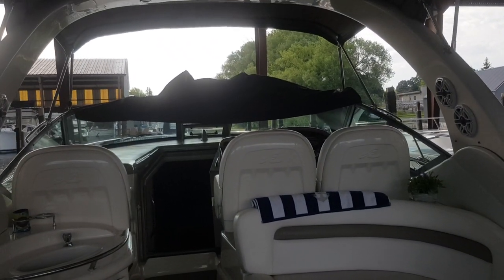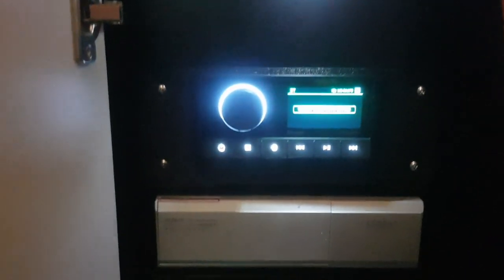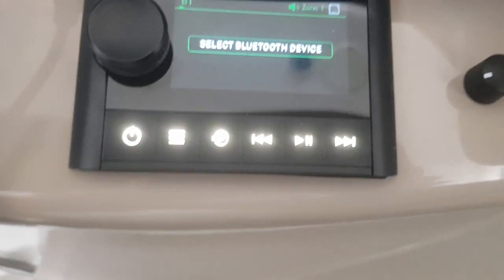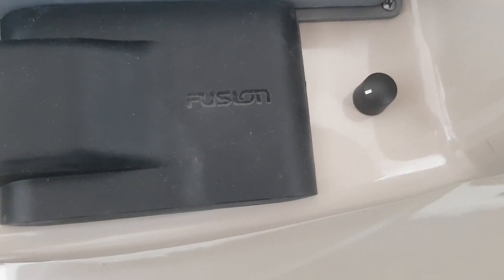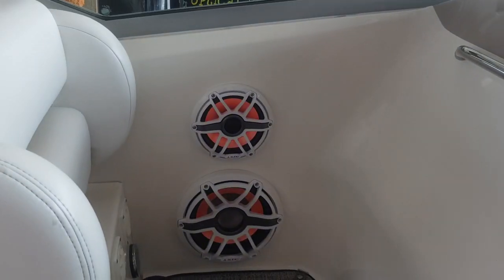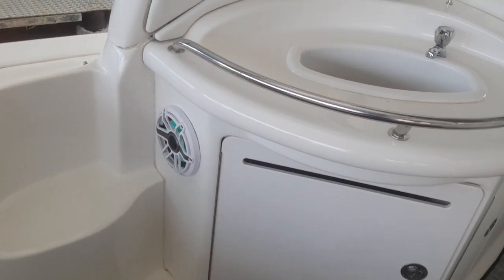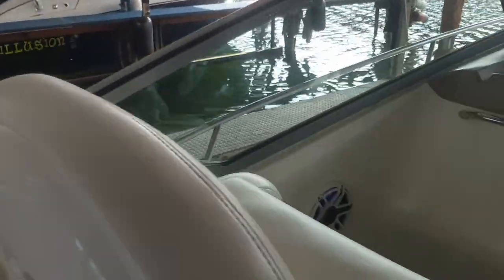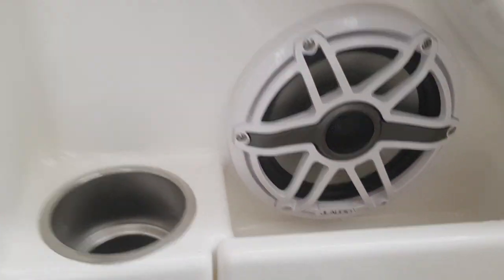Sea Ray Full JL AUDIO sound system